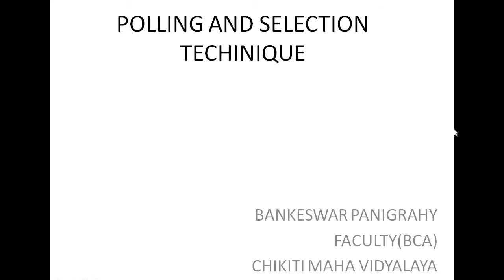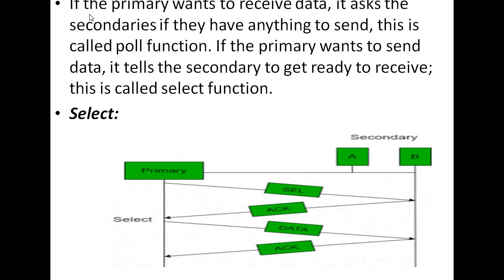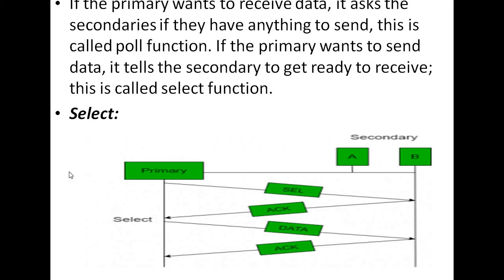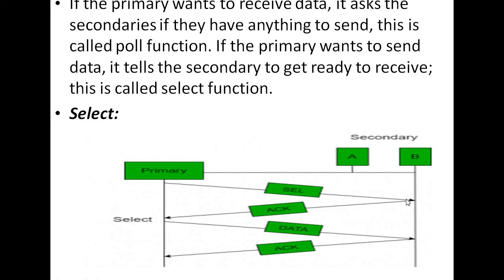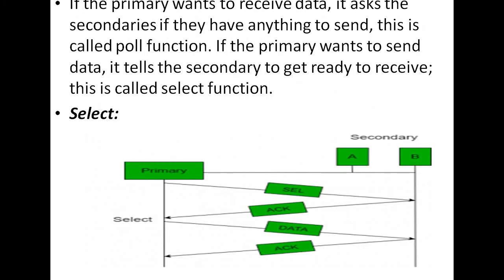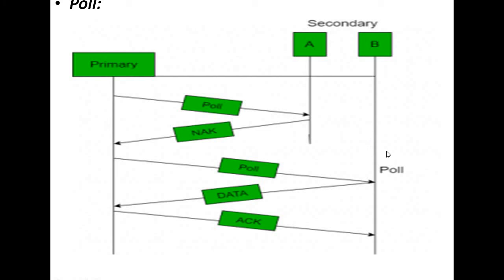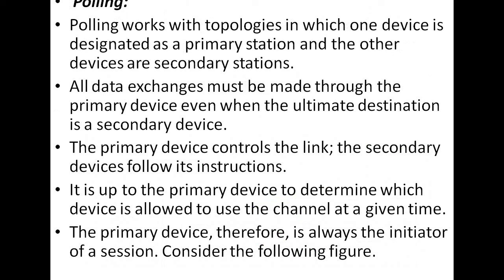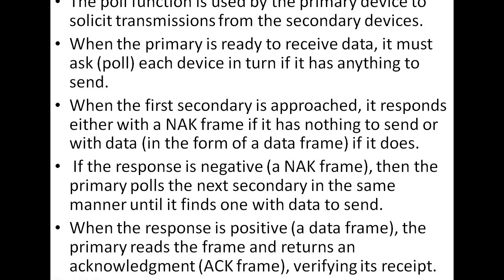POLLING AND SELECTION TECHINIQUE BY BANKESWAR SIR